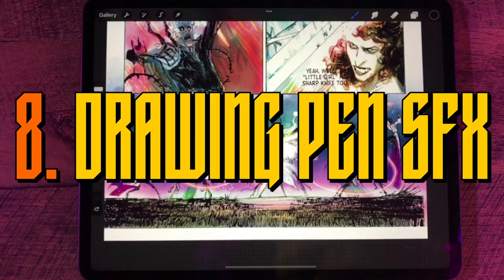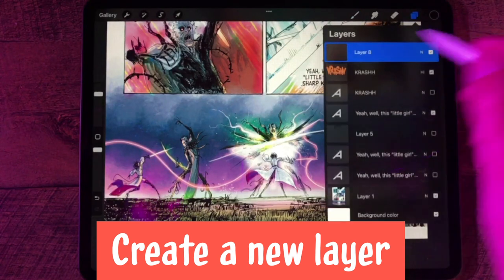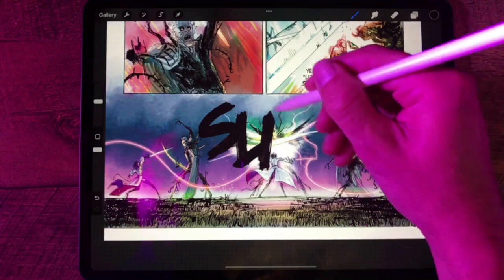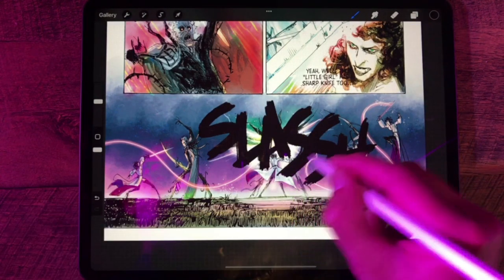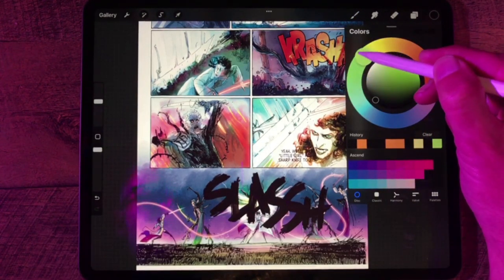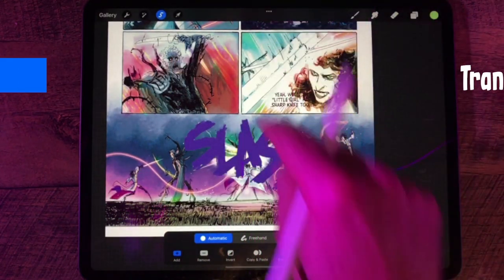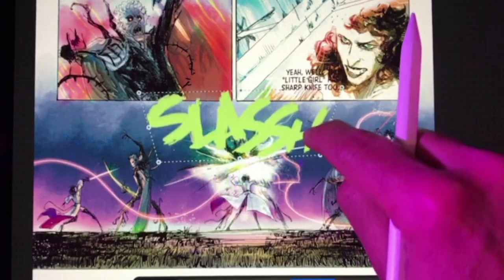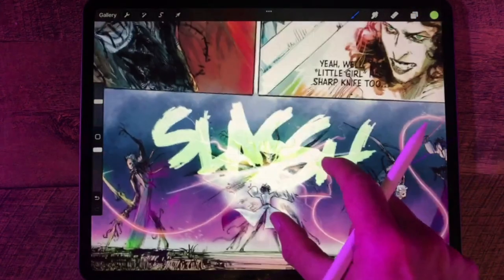Drawing SFX with the pen onscreen // "Lettering Comic Books in Procreate" with Comicraft, part 8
In this episode, Comicraft co-founder Doc “John” Roshell shows how to draw and color authentic-looking comic book sound effects onscreen, using the iPad drawing app Procreate.